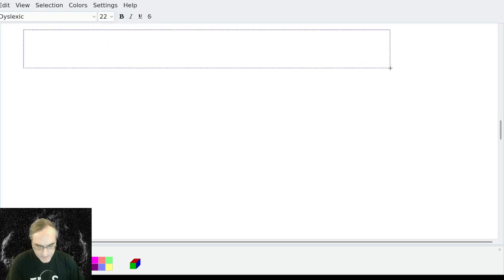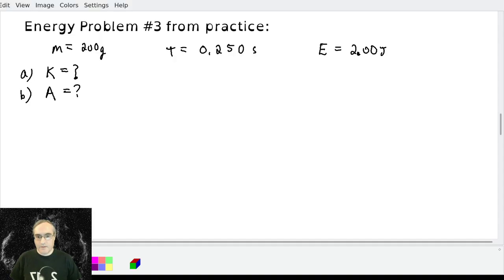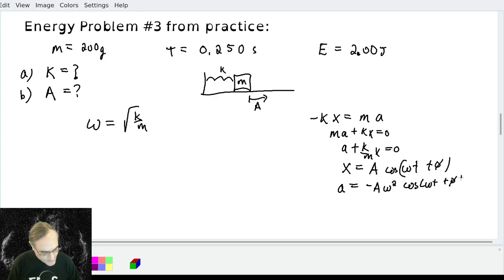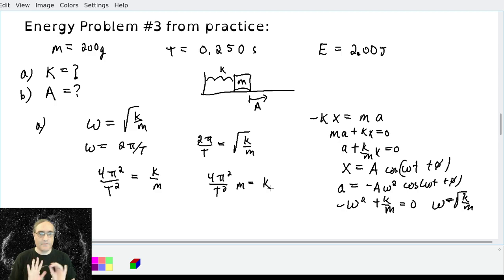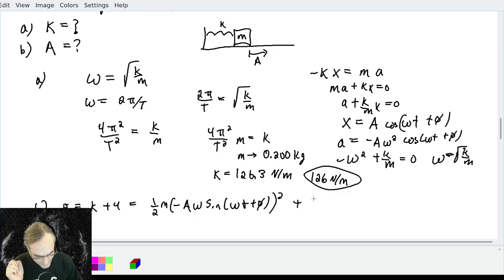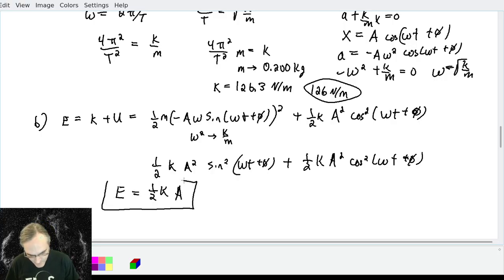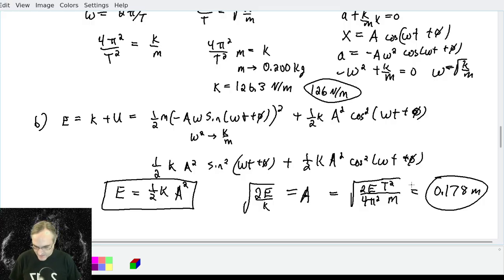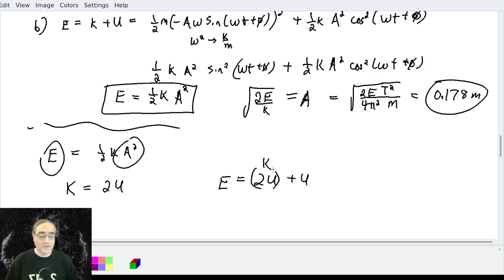Harmonic Oscillators Practice 3